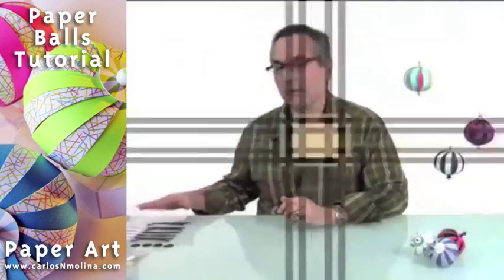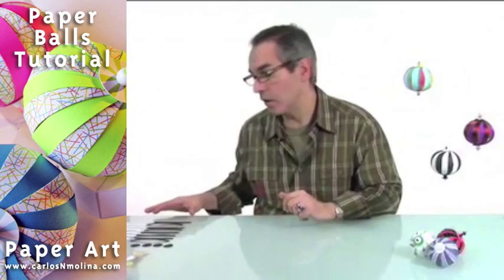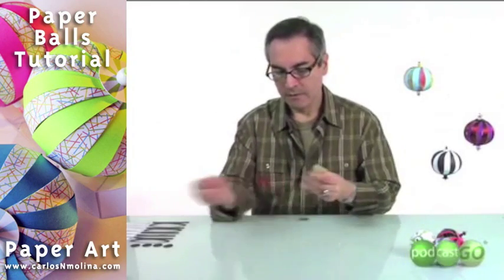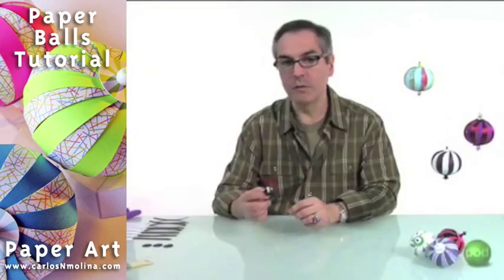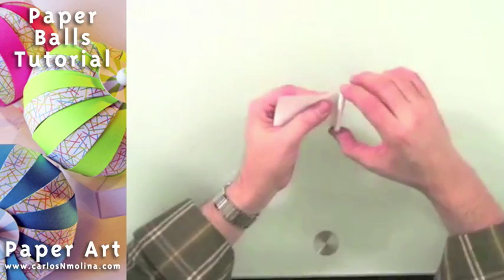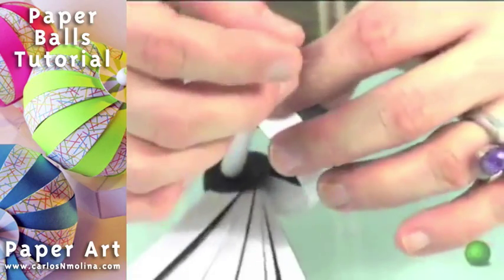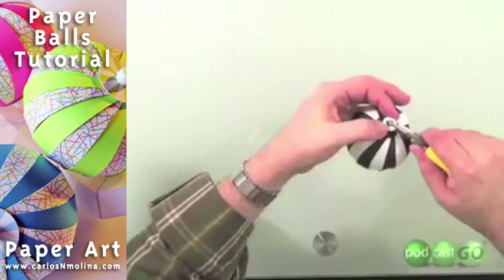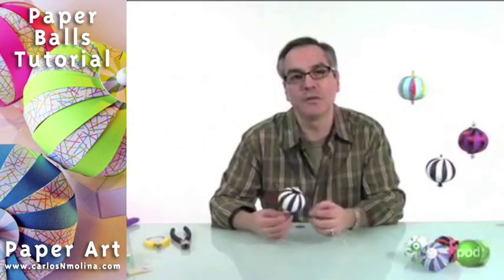The Original Paper Ball Ornaments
A video tutorial by paper artist Carlos N. Molina. Using this tecniques you will make the perfect paper sphere ornament.